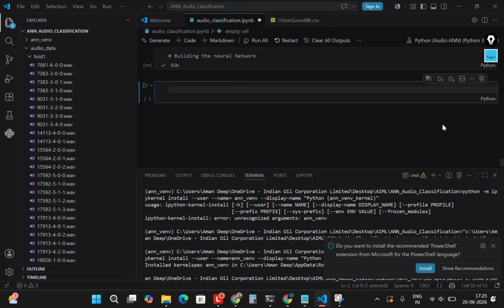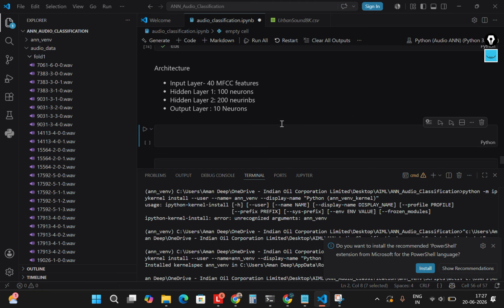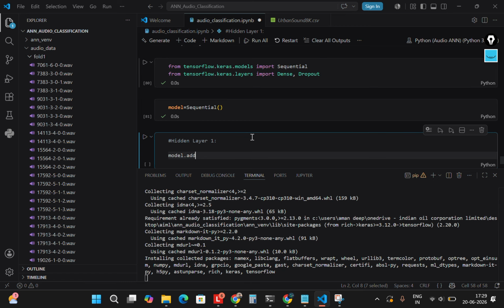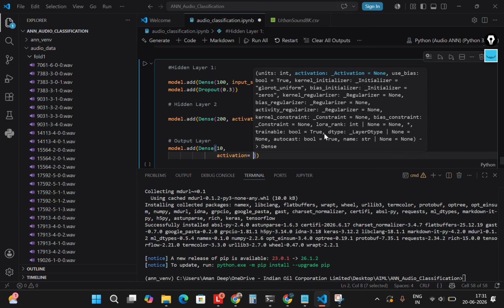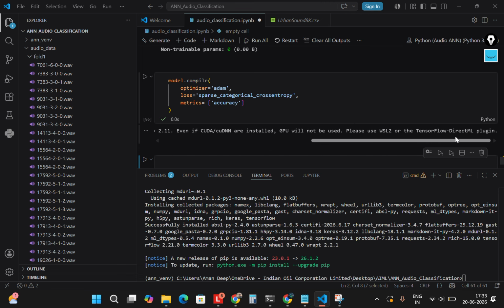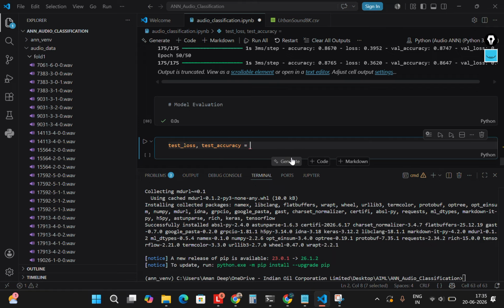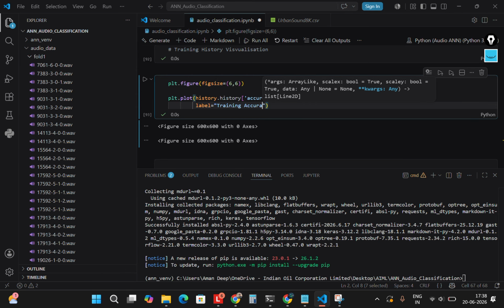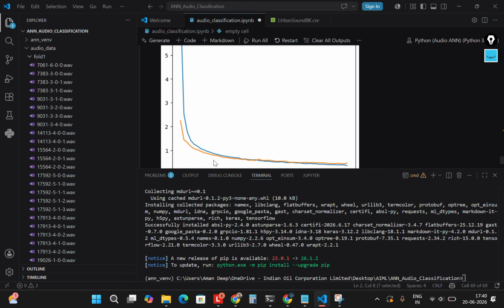Audio Classification Using Neural Networks | Complete Deep Learning Project (Part 6/6)